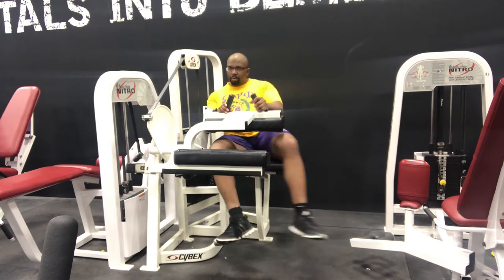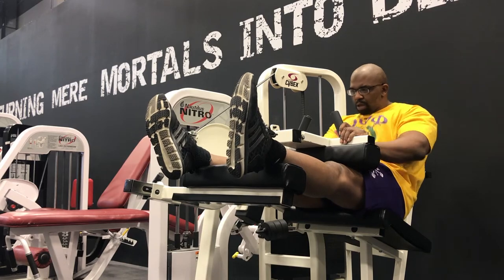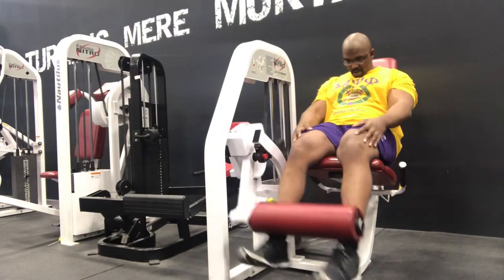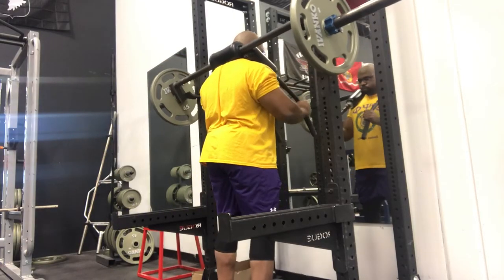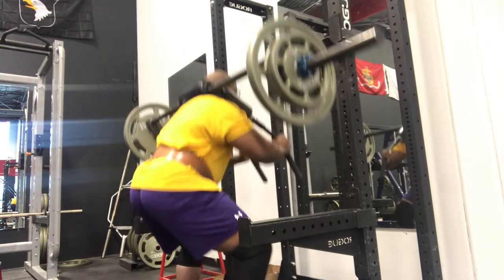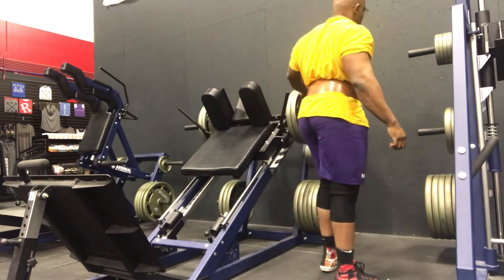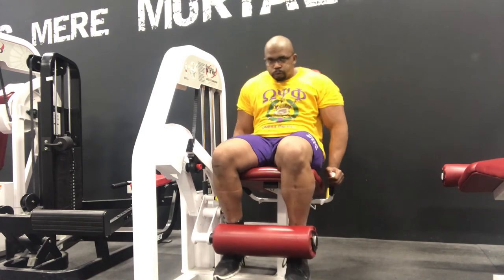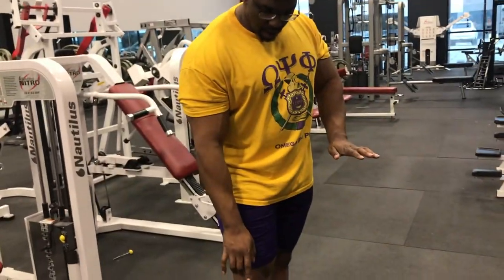Que Dawg/Dad Bod Leg Day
Week four of Gamma Bomb by John Meadows and it was rough. Legs aren't my best bodypart, but that doesn't mean that work still won't get done. Put some tips in the video as well!